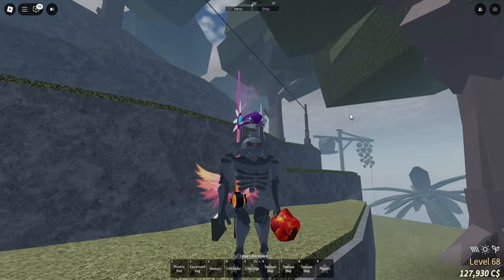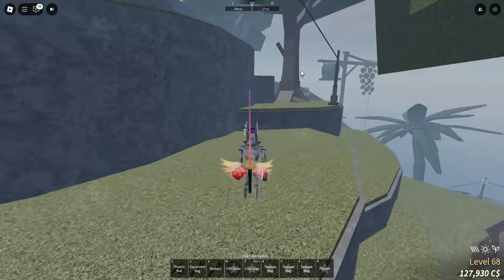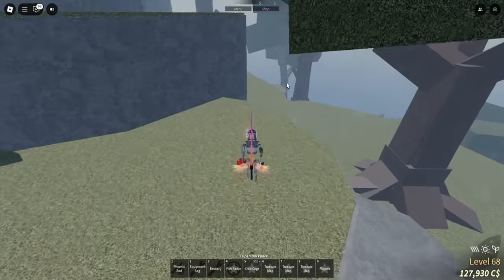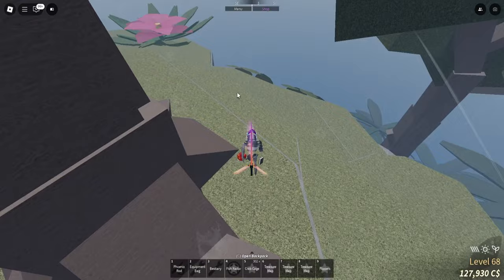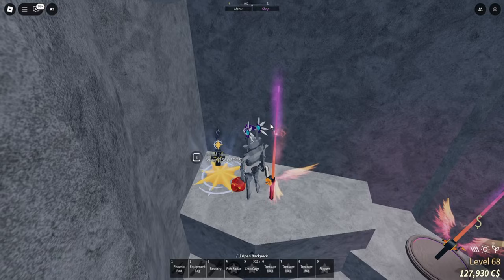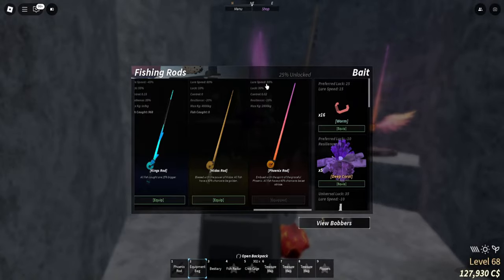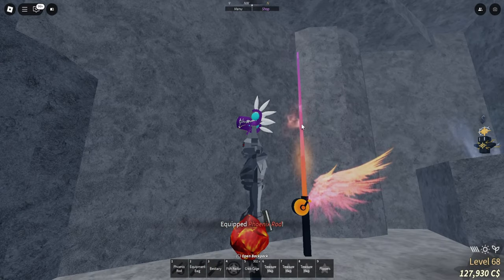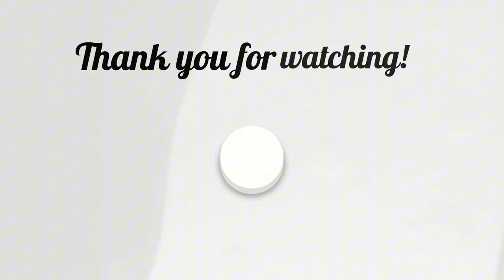INSANE NEW PHEONIX ROD in Fisch Roblox